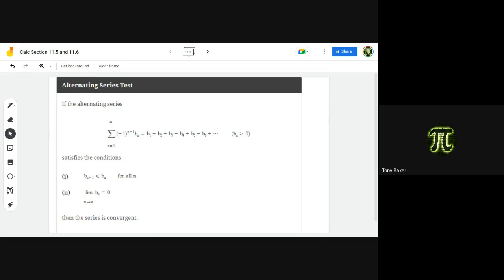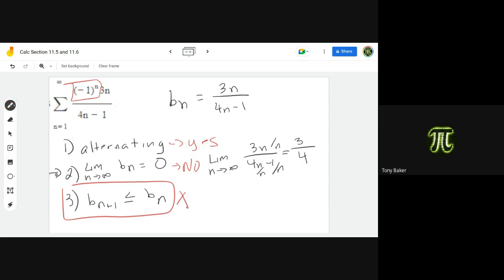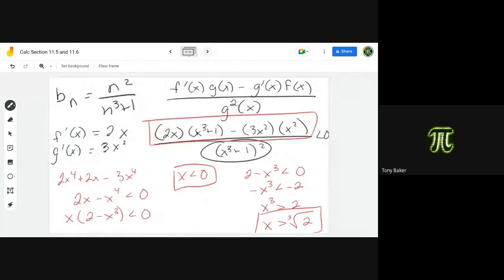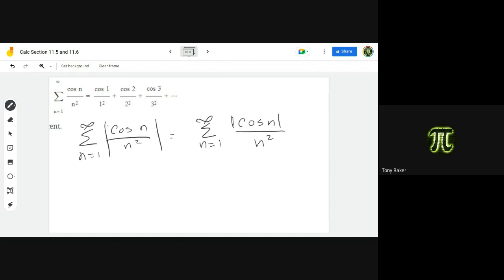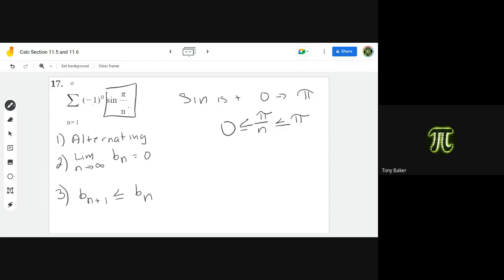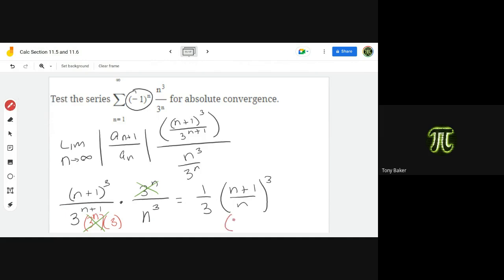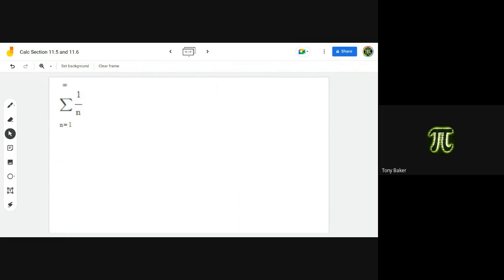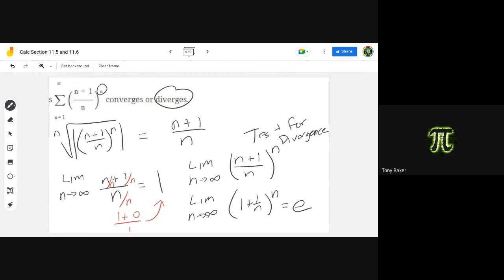Calc 2 Class 4-4-2023 Section 11-5 and 11-6